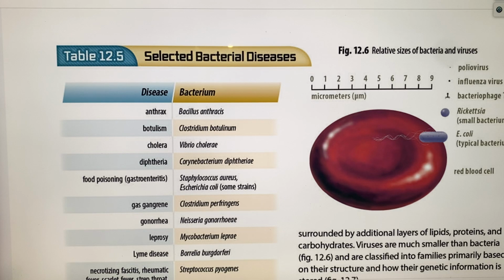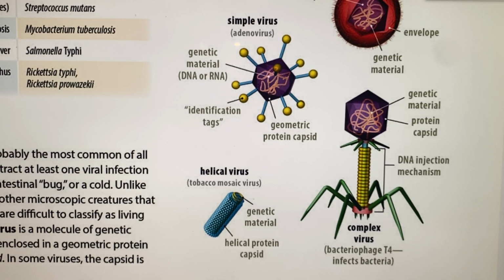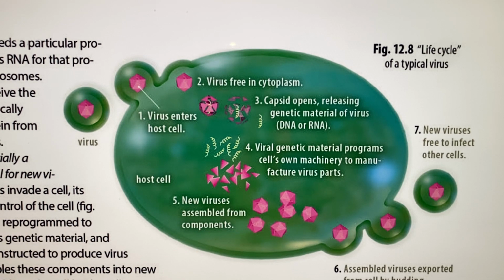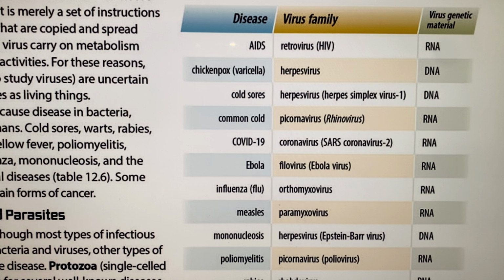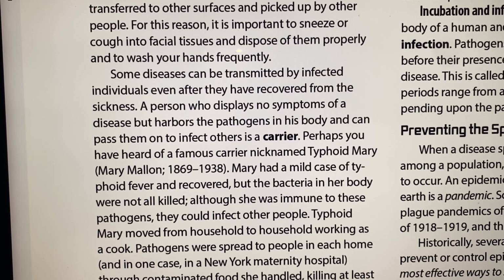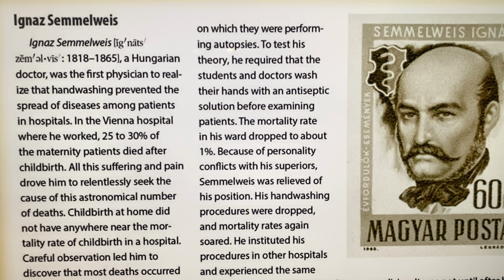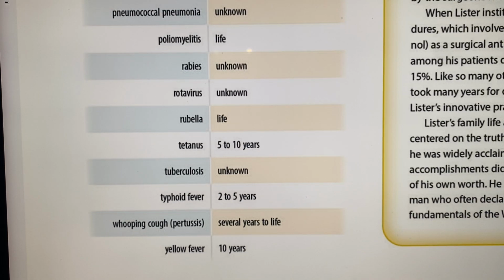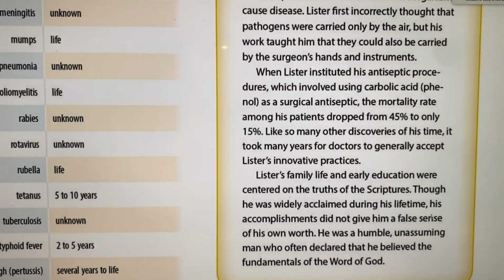Biology 12.2 Virus and other pathogens